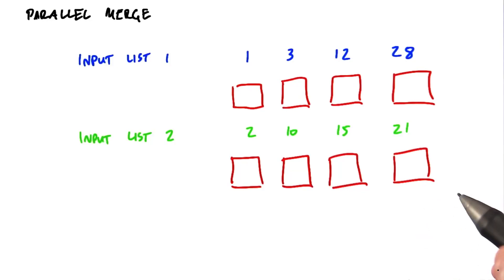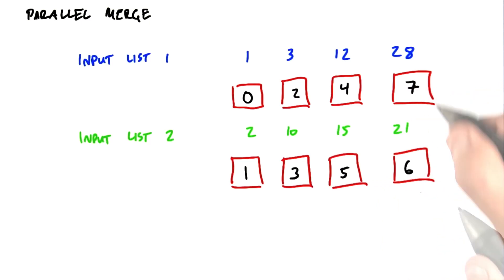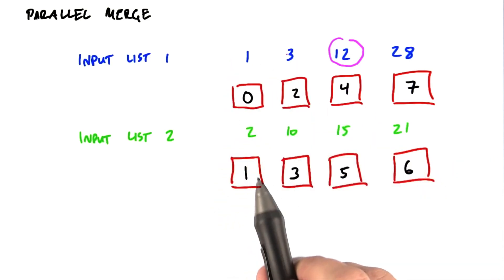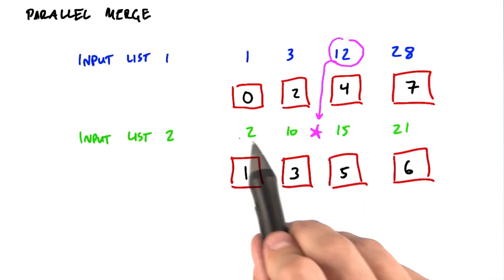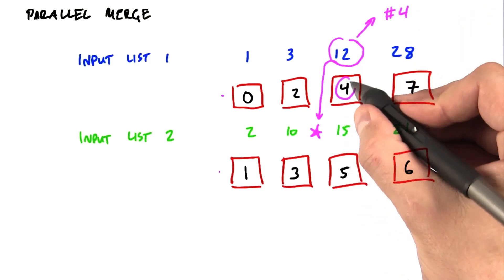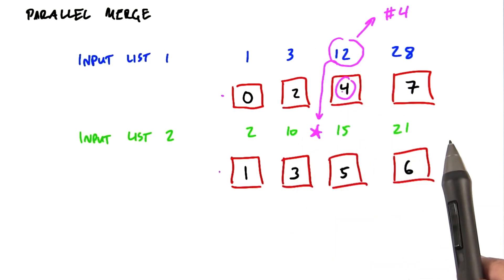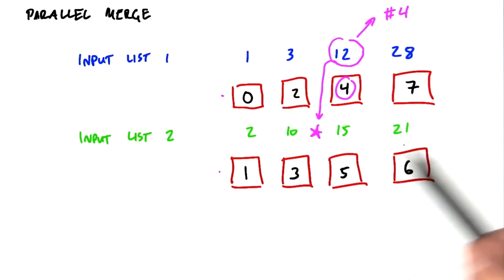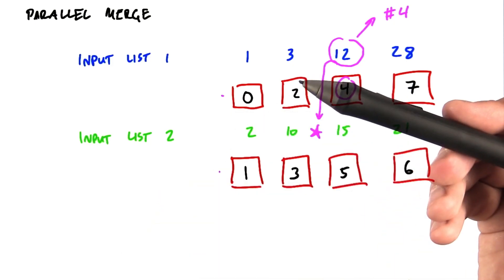Parallel Merge - Intro to Parallel Programming